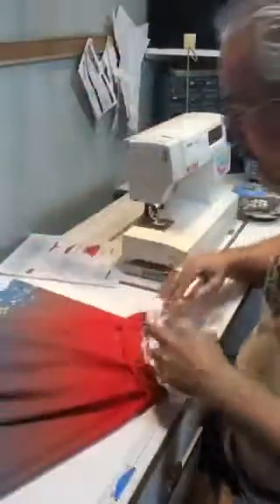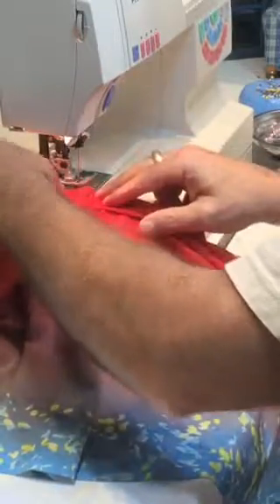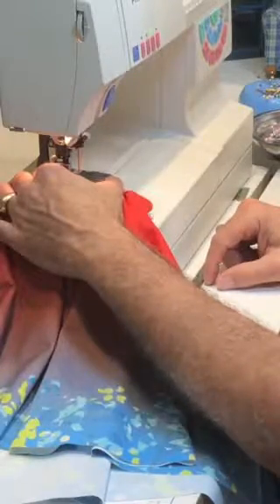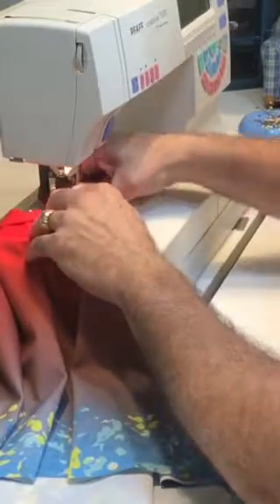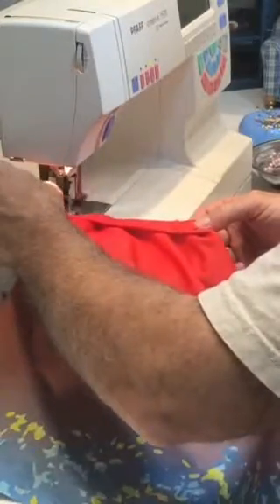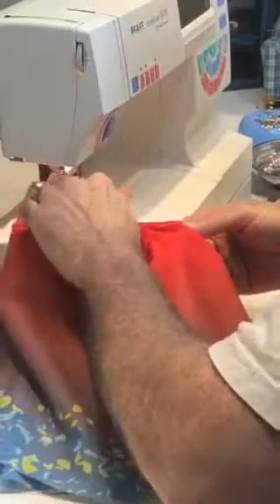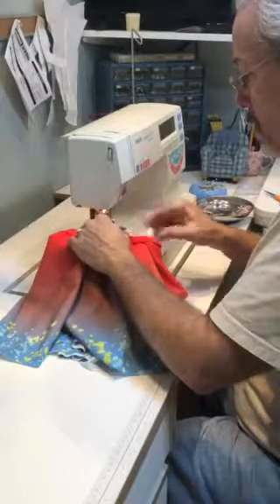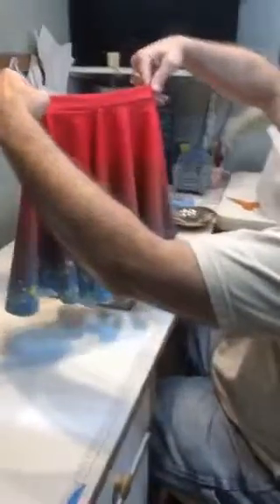4.5 Stitching the waistband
Stitching waistband to skirt